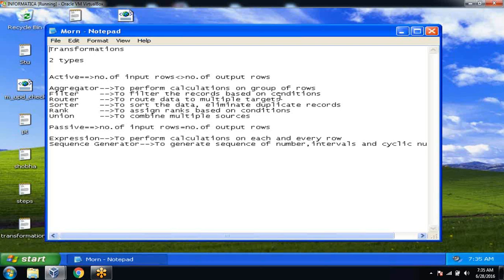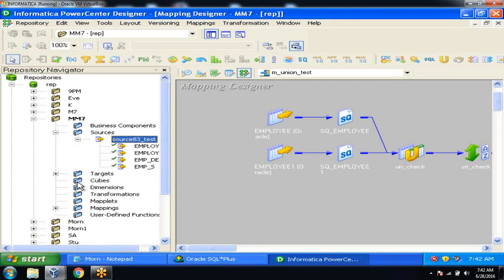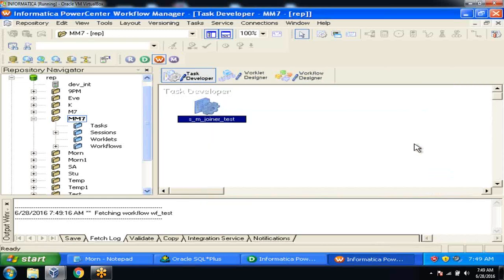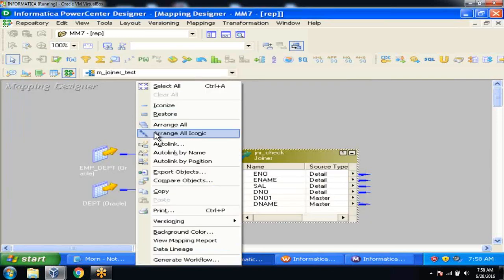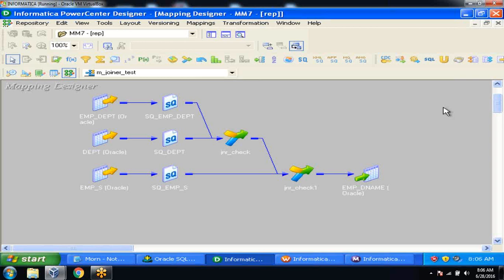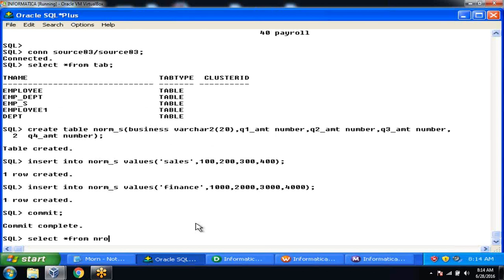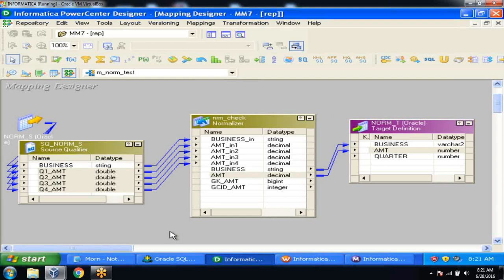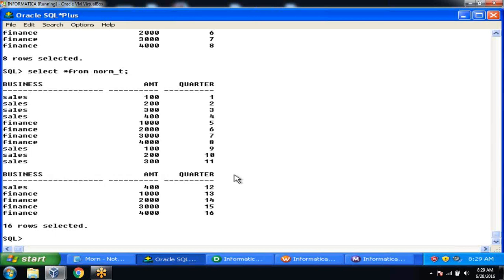Informatica Joiner and Normalizer Transformations With Exmaples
Informatica Joiner and Normalizer Transformations With Exmaples. Informatica Online Training, Informatica tutorial for beginners.